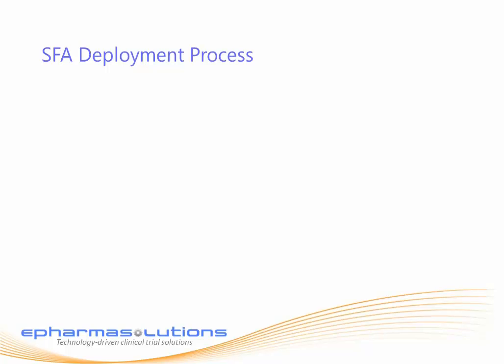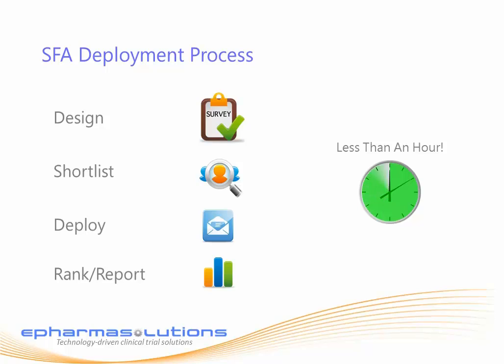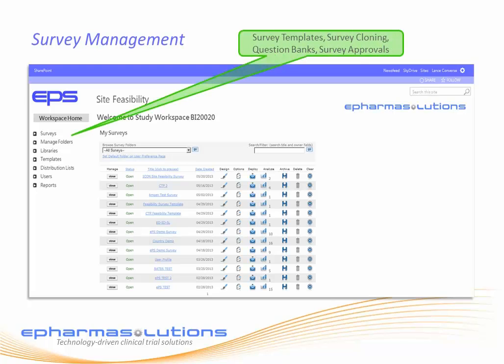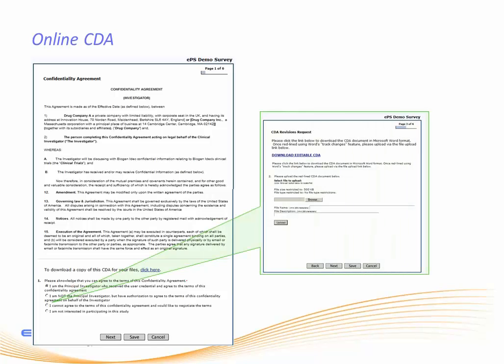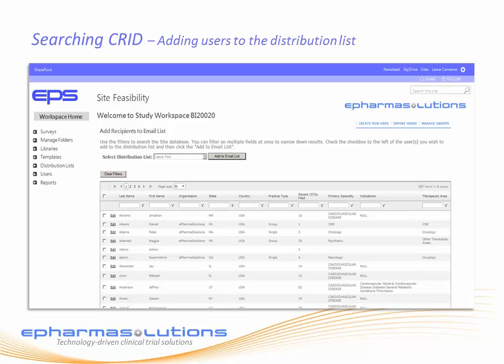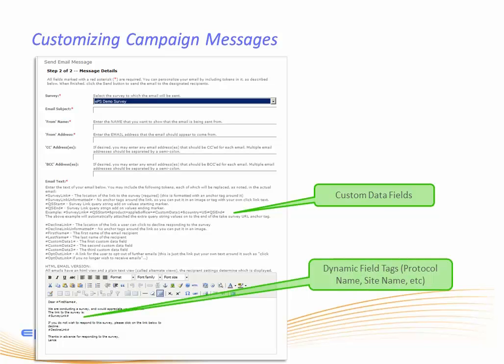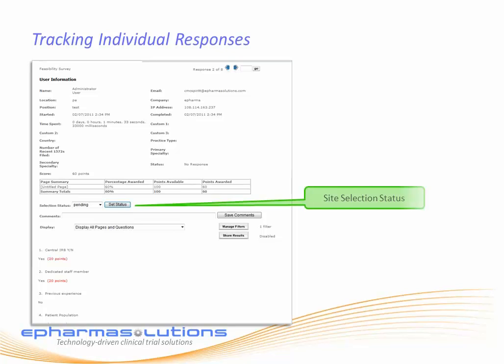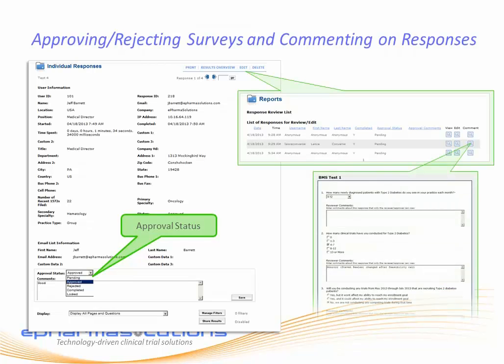Site Feasibility Application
Brief demo on Site Feasibility Application (SFA)